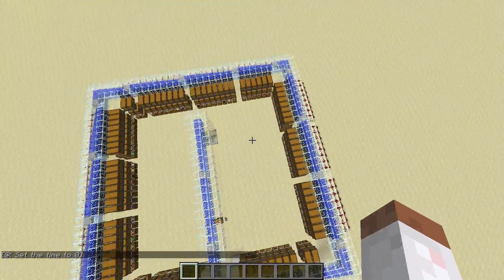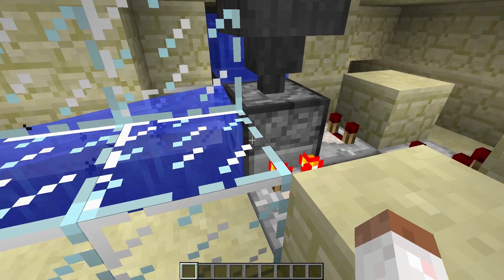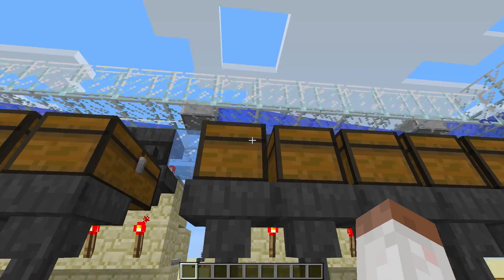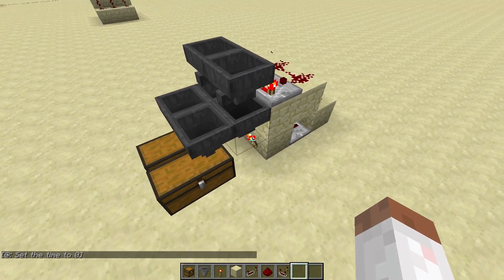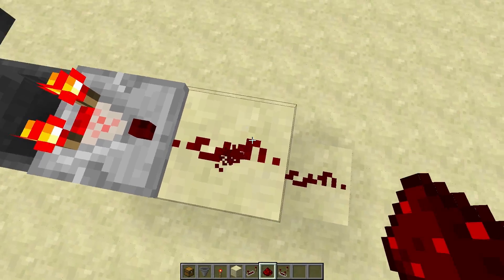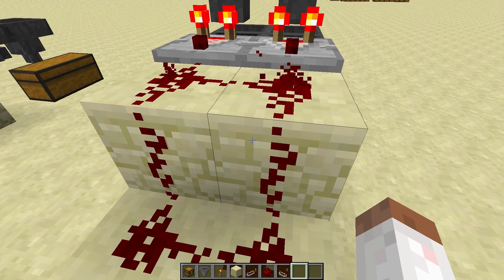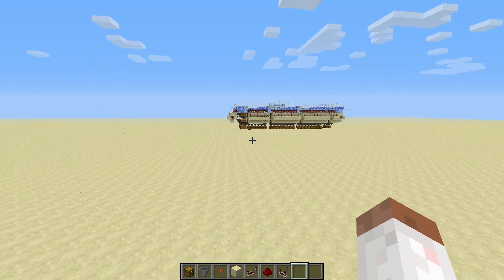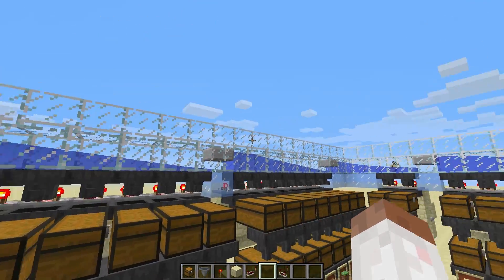100% Reliable Automated Item Sorting: Snapshot 13w03a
Today I show you my "Proof of concept" that a sorting mechanism can be built in the new snapshots and updates in minecraft that is 100% reliable!

I hope you enjoy this design and even try to improve it!